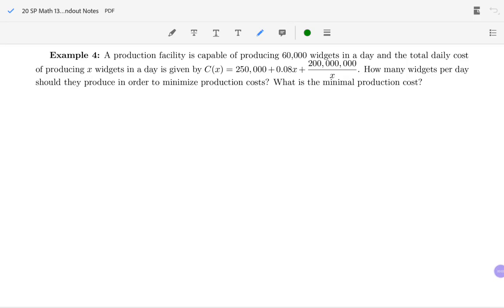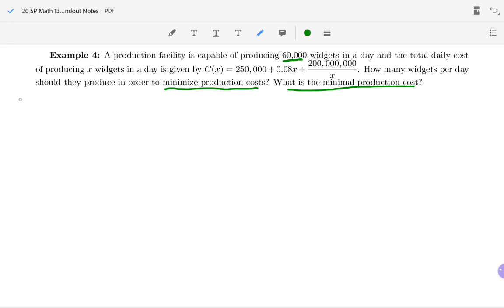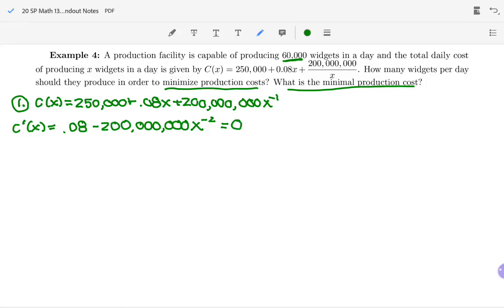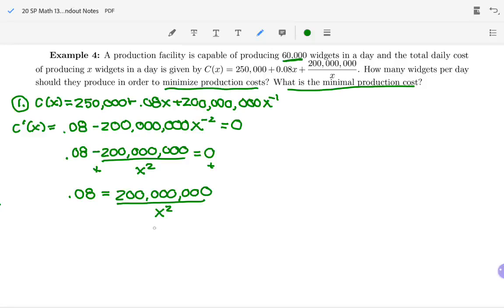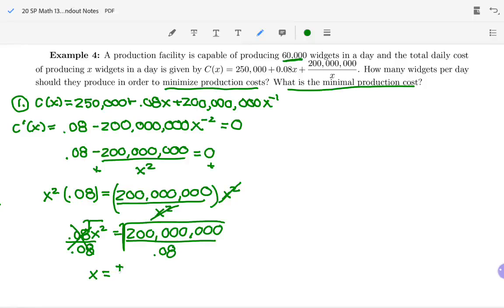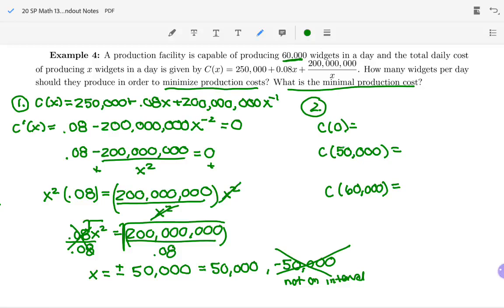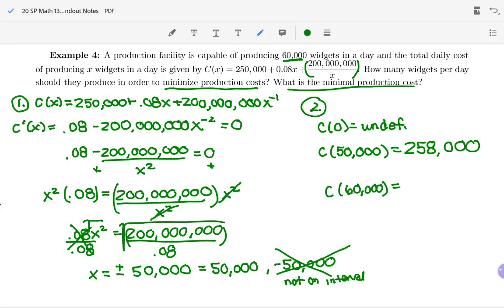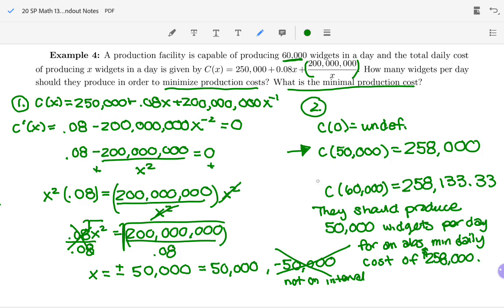11.69 Optimization Ex 4